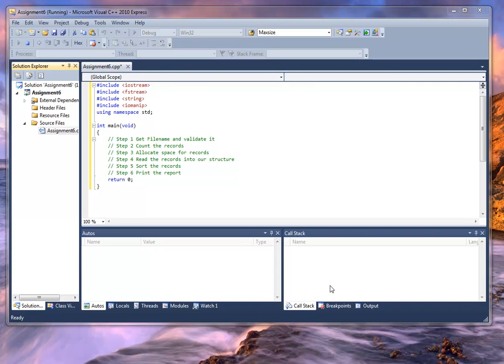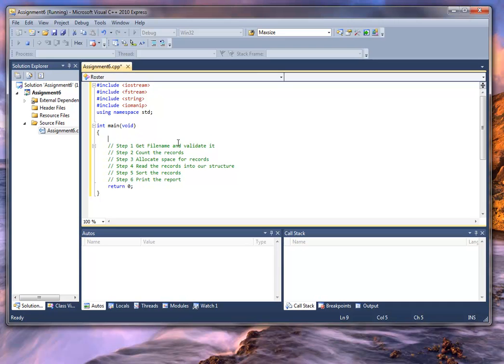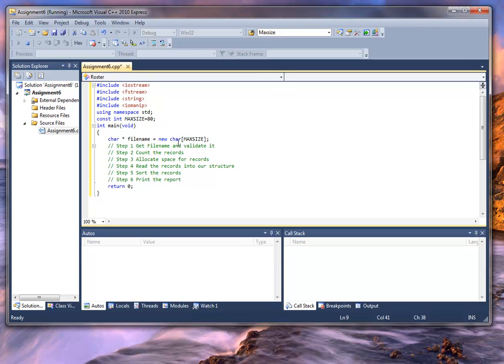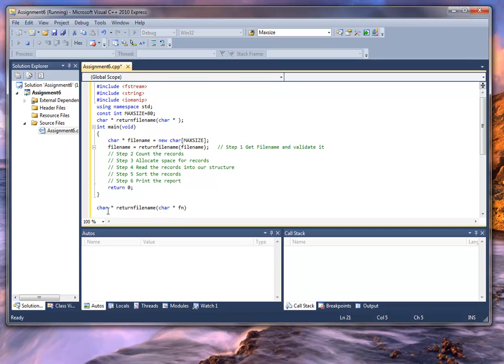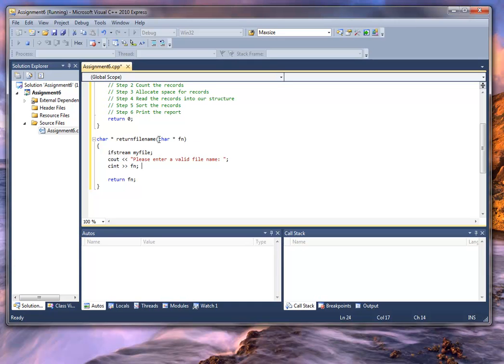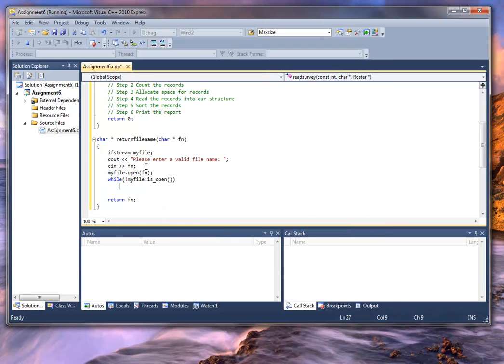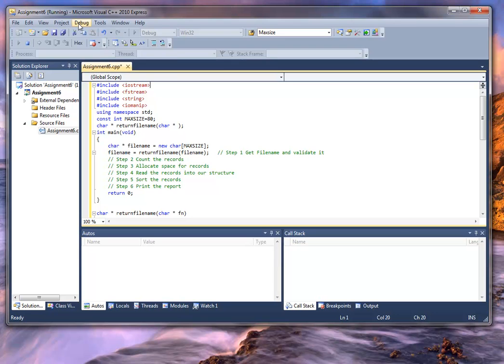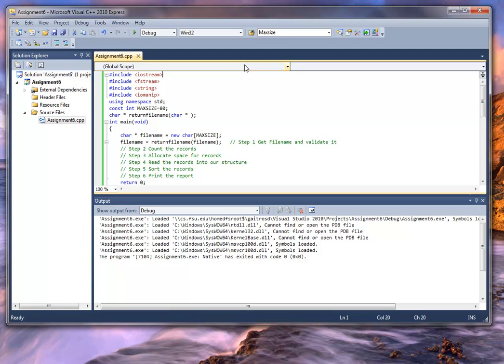Get File Name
The videos listed are for the use by students in Florida State University Computer Fluency courses.  They are not to be sold or redistributed without permission of the Computer Science Department at FSU.